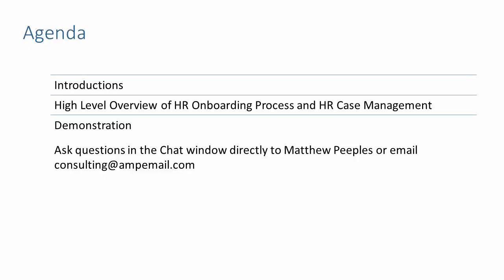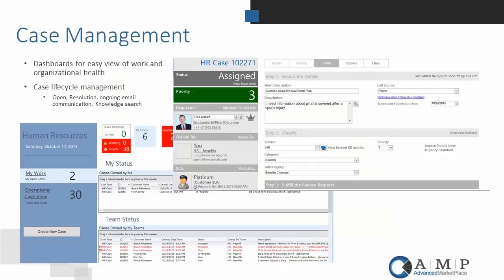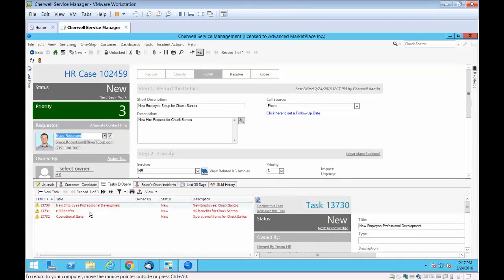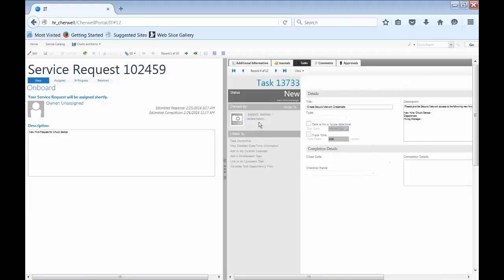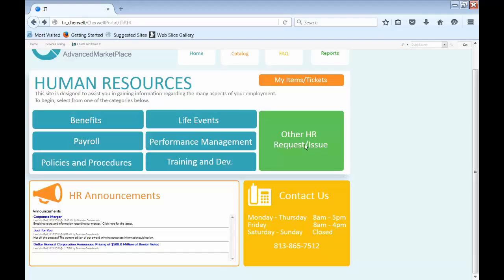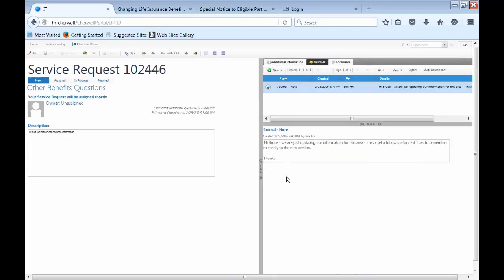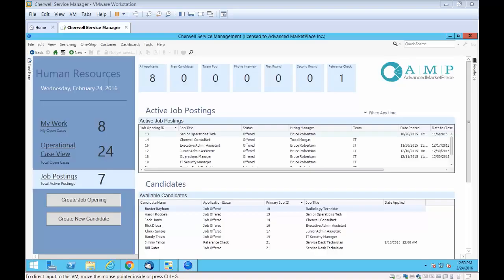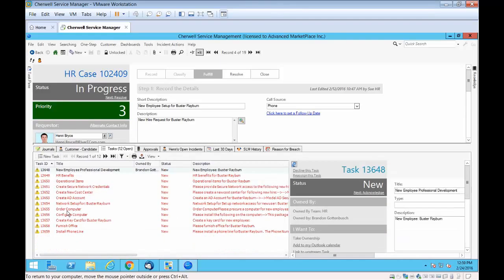Human Resources Management with Cherwell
Cherwell CSM Human Resources Demonstration by Advanced MarketPlace Inc.